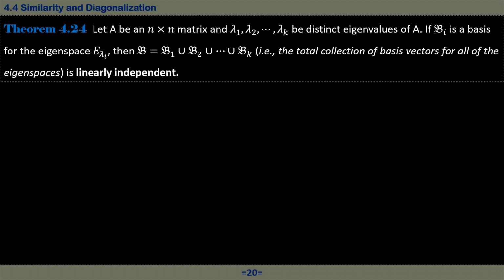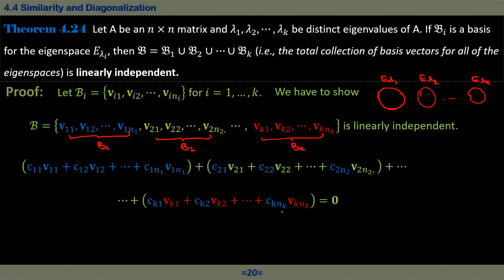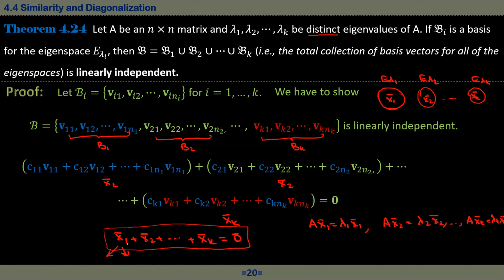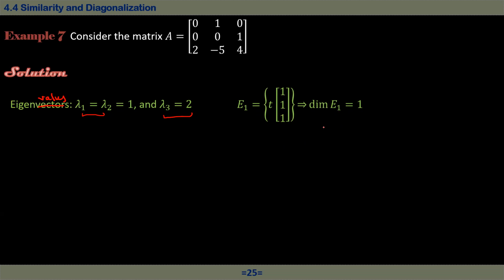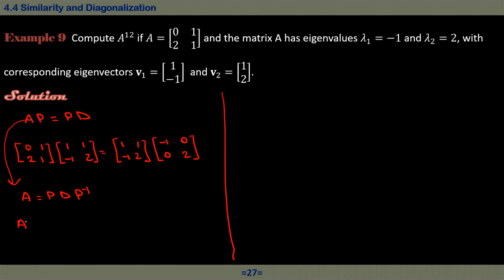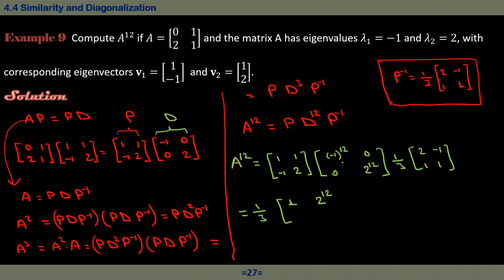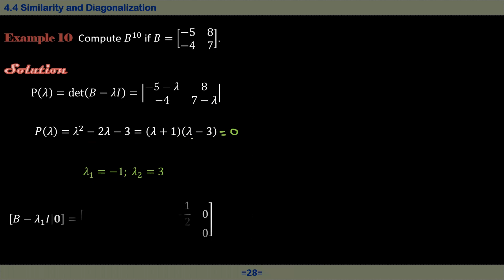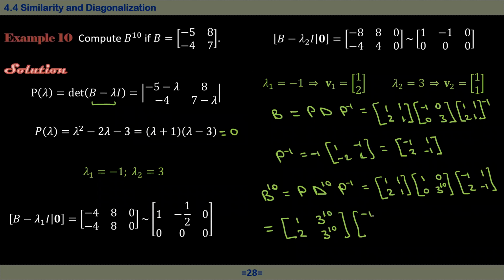L45 Similarity & Diagonalization (Part C)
05 Oct 2020
4. Eigenvalues & Eigenvectors
  4.4 Similarity & Diagonalization